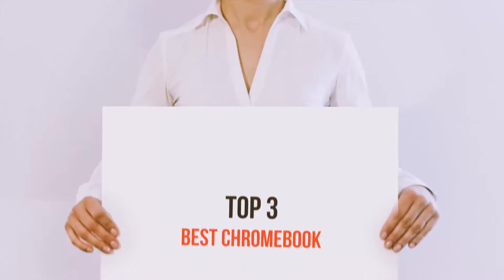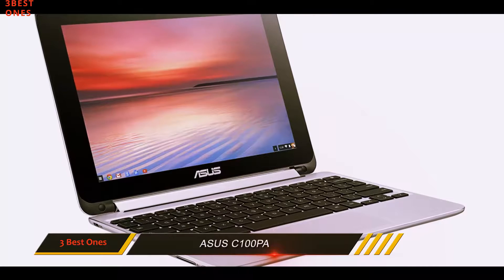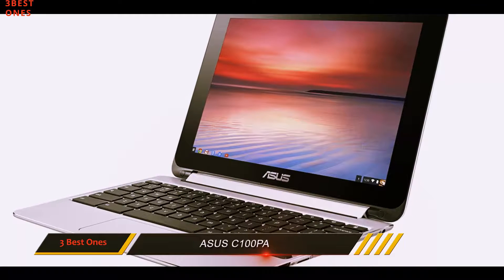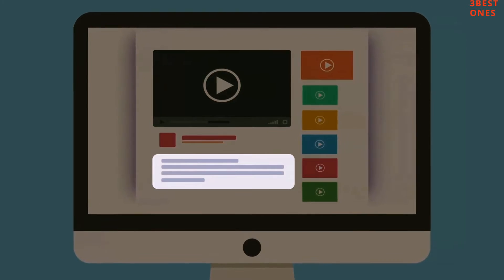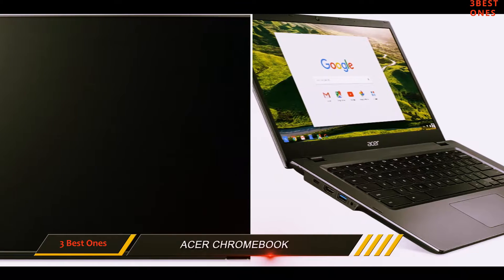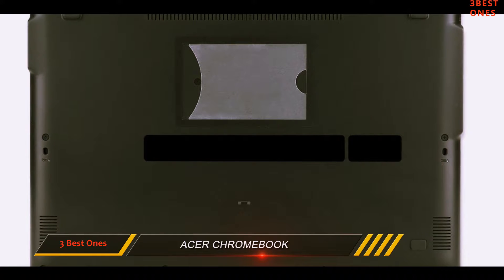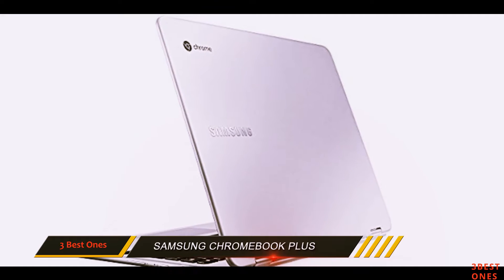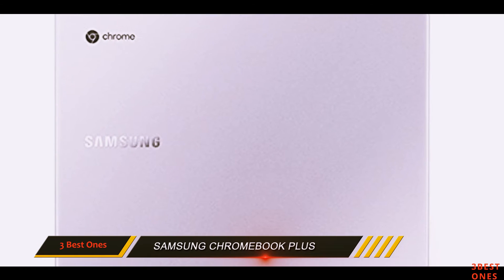3 Best Chromebook 2023?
Here is the Updated Prices of the Best Chromebook in 2023!

Things that we mentioned in this video:
1. Samsung Chromebook Plus - B0733W31VZ
2. Acer Chromebook - B01F8NNY0G
3. Asus C100PA - B00ZS4HK0Q